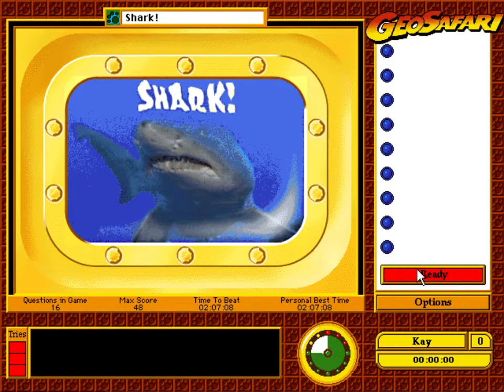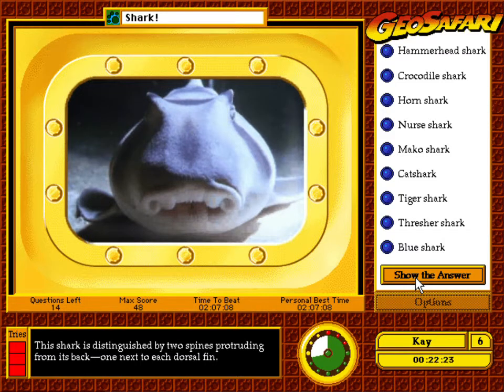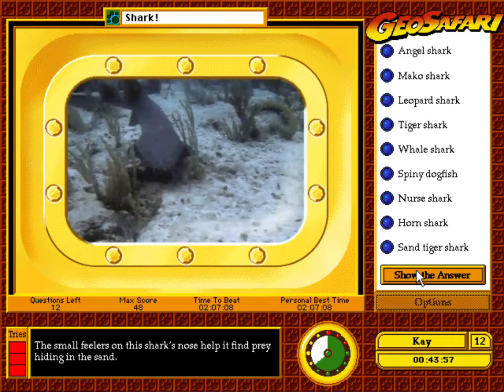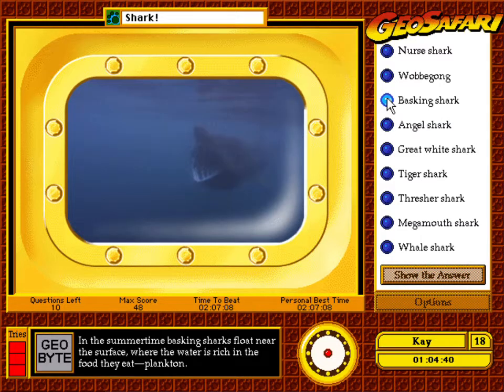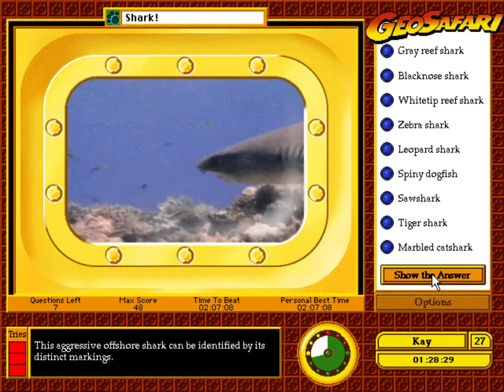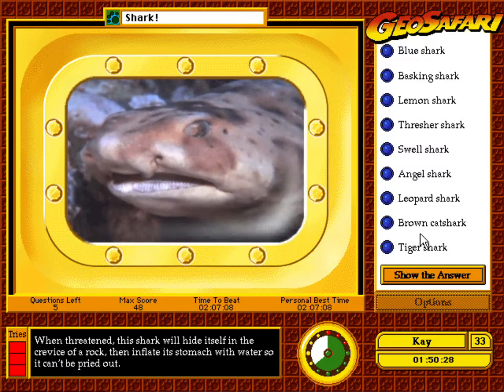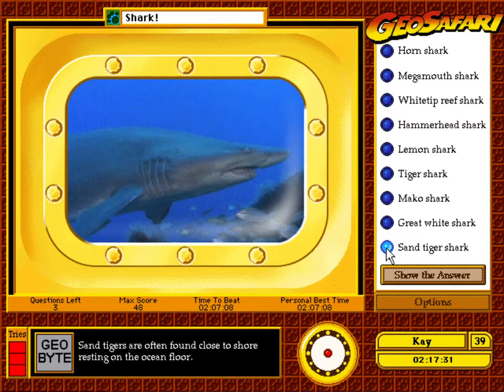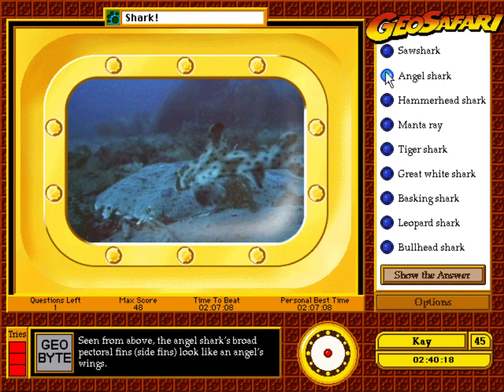GeoSafari Animals - Shark! DOS PC GAME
Author:Educational Insights Interactive (Firm)